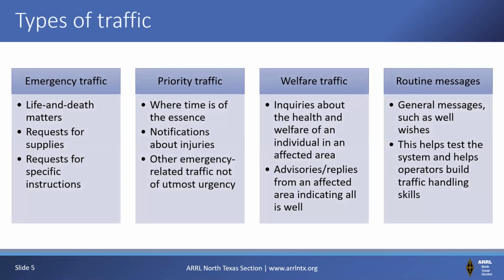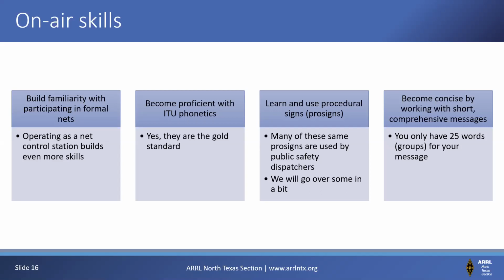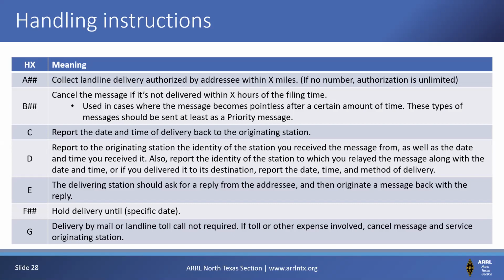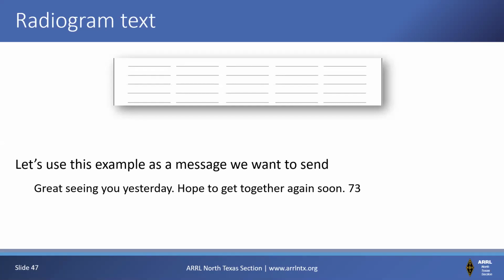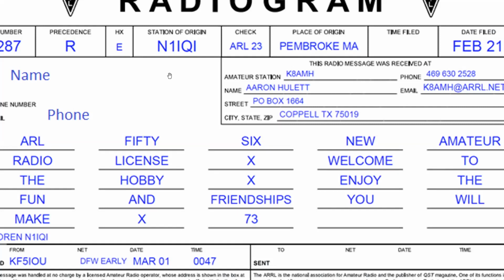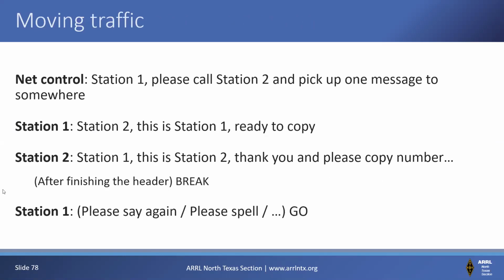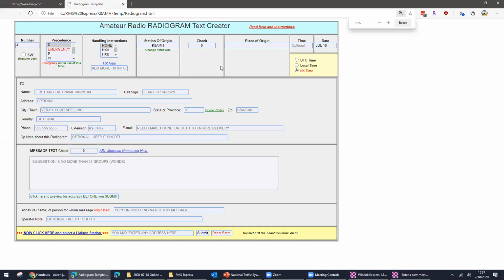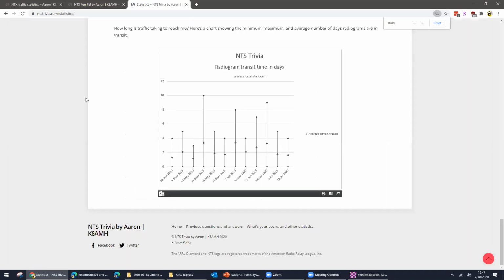ARRL National Traffic System (NTS) and Radiogram Training - July 18, 2020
In this video Aaron Hulett (K8AMH), our Section Traffic Manager, walks through the National Traffic System and the radiogram format used to move emergency, priority, welfare, and other traffic (messages) across the country and around the world through this ARRL-sponsored public service.

For more information about traffic nets in North Texas, or to learn about other ARRL North Texas Section events,